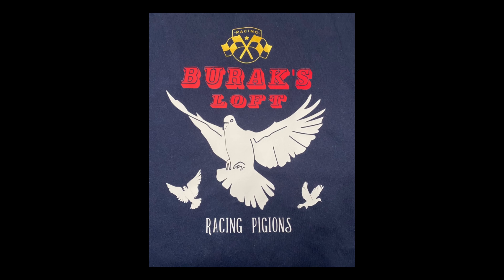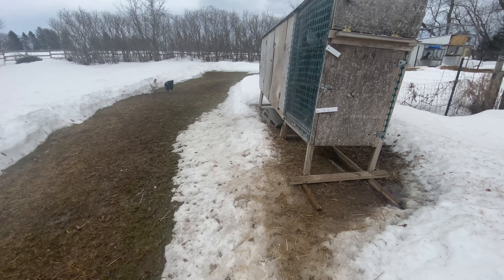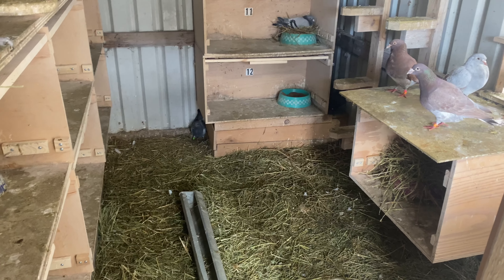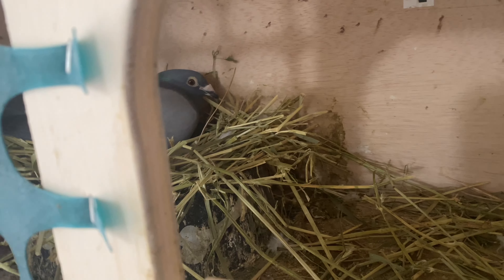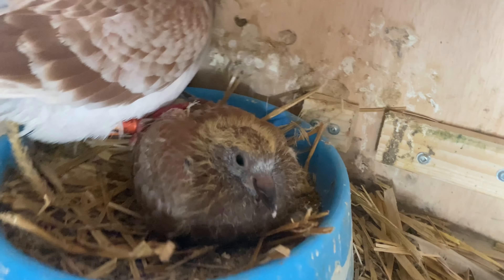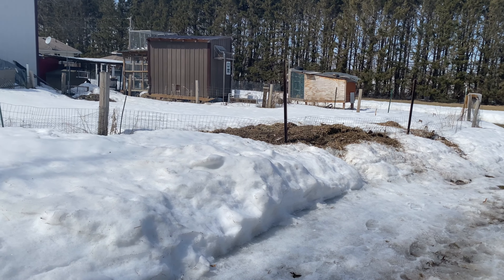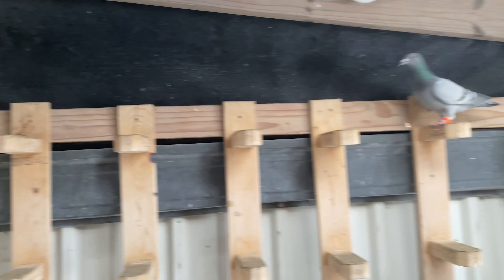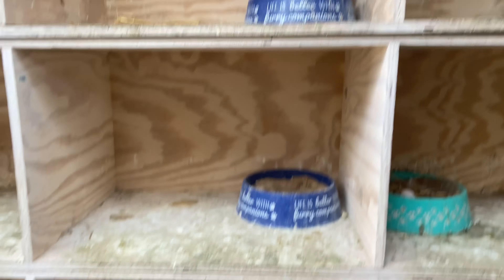Snow is finely melting and 2023 breeding season up date.